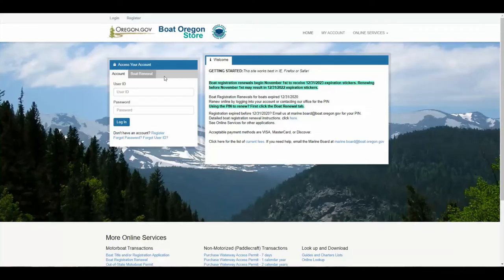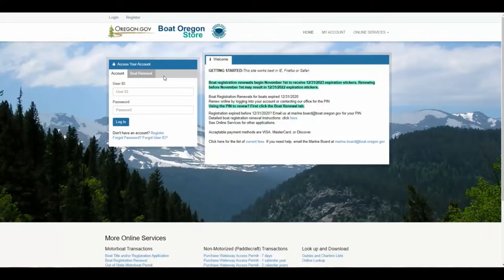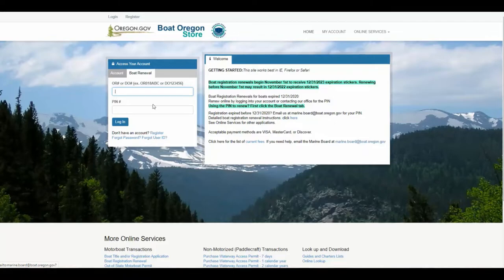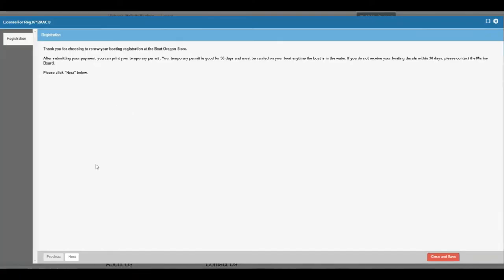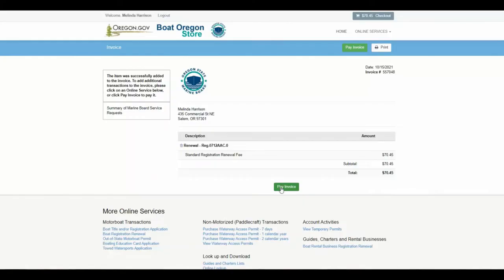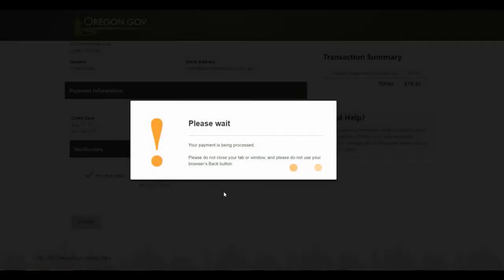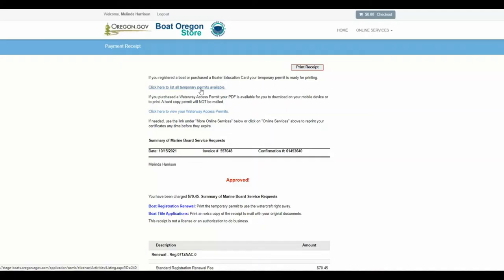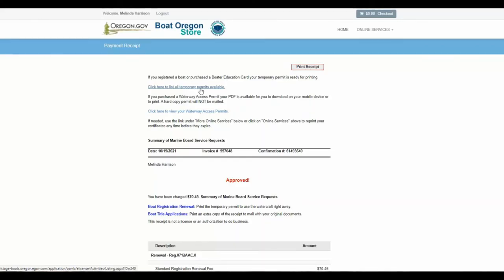Renewing a Single Motorboat Registration in the Boat Oregon Store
This video tutorial helps walk customers through the steps of renewing a single motorboat registration using the Boat's OR# and unique PIN for the Marine Board's Boat Oregon Store.

Using the Boat Oregon Store for registration renewal is fast, secure and the customer can print out a temporary permit to use the boat right away.

Want to learn more?